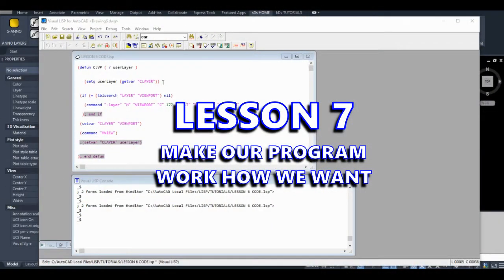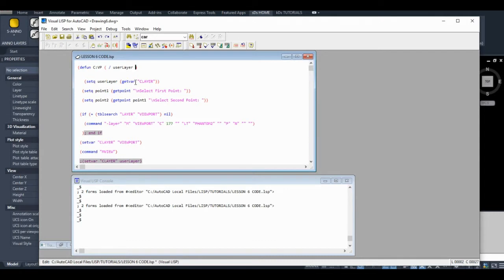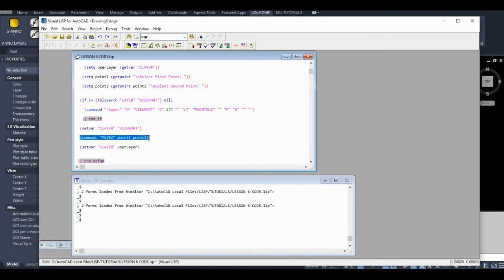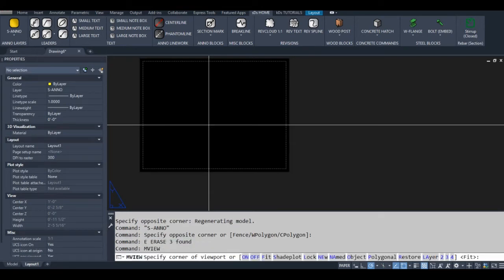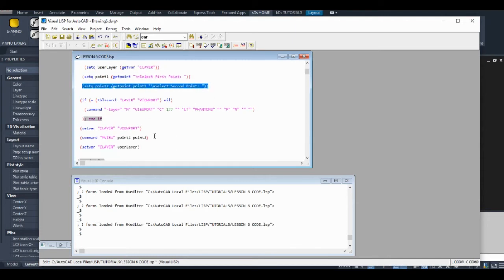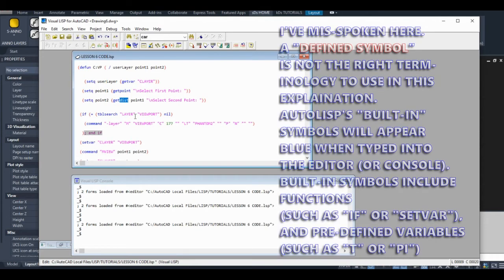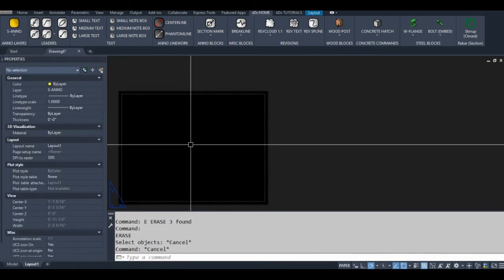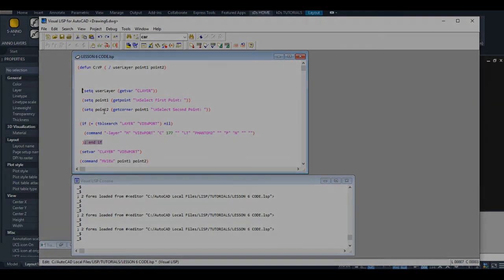BEGINNER LISP - LESSON 7 - AUTOLISP PROGRAM IMPROVEMENTS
In this video, we use the knowledge gained in Lesson 6 to improve our AutoLISP routine.
At the end of this tutorial, the code is almost complete. But there's still a couple finishing touches we can add in Lesson 8.